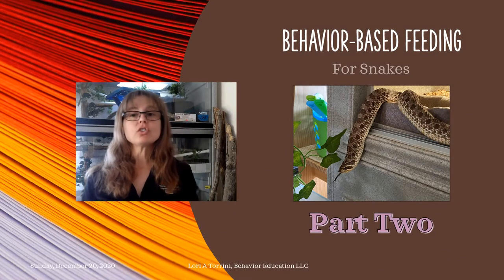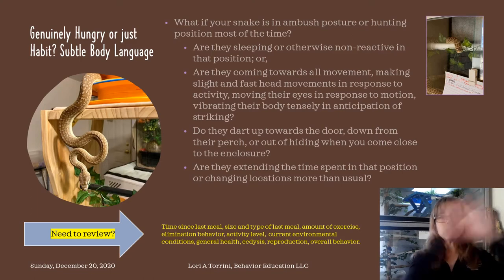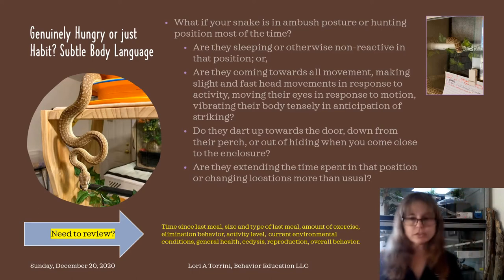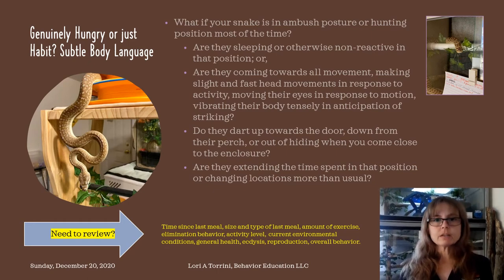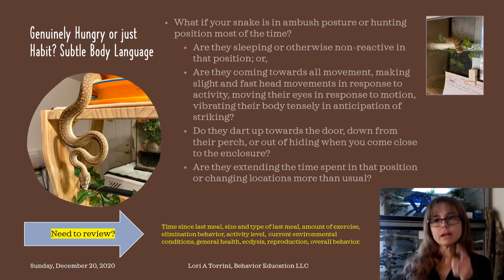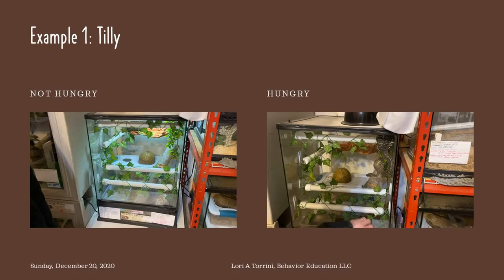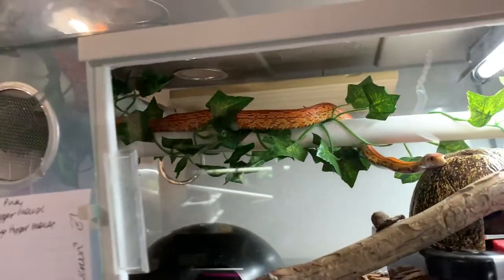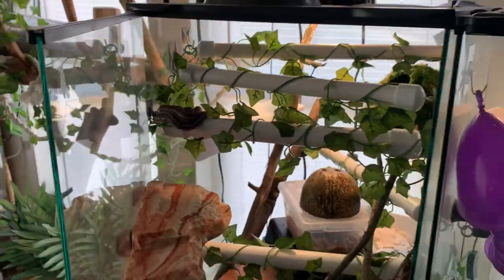Behavior-Based Feeding Part Two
Part Two of Behavior-Based Feeding is here. Following a brief review of things we talked about in part one, you will get to see a series of video clips of snake when they are not sincerely hungry and when it is time to feed them. Remember that we look at a totality of circumstances prior to deciding to feed one of our snakes that include: when they last ate, the size and type of their last meal, the amount of exercise they have gotten since their last meal, their activity level now, if they have eliminated since their last meal, the time of year, temperature, weather, and take into account where they are at or not in an ecdysis or reproductive cycle. Remember that some of the behaviors you may see could indicate other things going on besides hunger such as illness, injury, an issue with their habitat or climate, etc. so rule those out first and then consider feeding. In our experiences snakes will be more active, assertive, and hypervigilant in regard to their hunting behavior when they really start to get hungry. Active hunters will be on the move more, ambush predators will extend their time in ambush positions or visit more ambush spots than usual. Snakes that hide a lot may be visible more and out of hiding for extended periods of time. Snakes may exhibit new behaviors or certain behaviors they only do when hungry. Snake may be awake outside of times when it is normal for them when they really start to get hungry to increase their opportunities for acquiring prey. It will help you to be familiar with the natural history and typical hunting, foraging, or prey acquisition behavior for the species of snake you have. You will also want to be familiar with your individual snake's typical behaviors, body language, and hunting style.